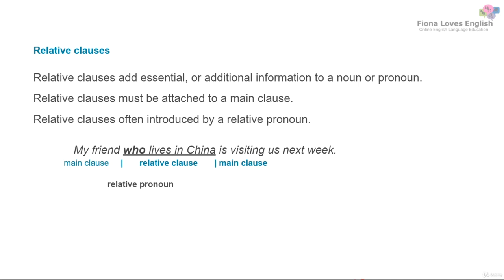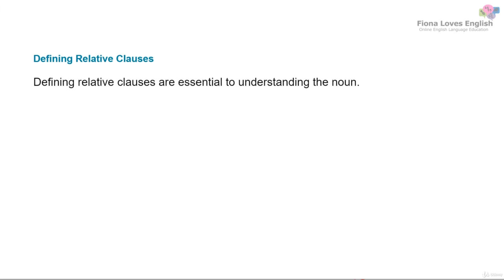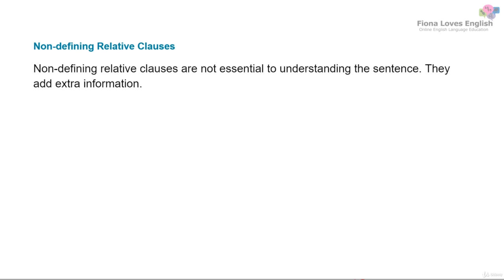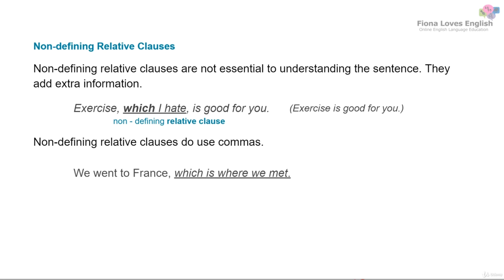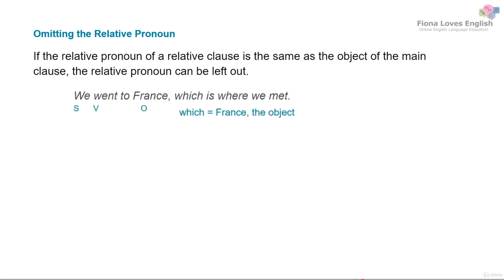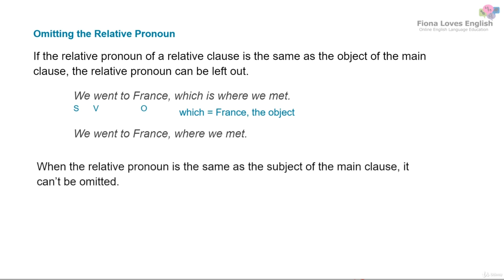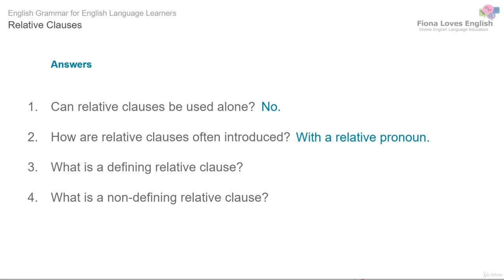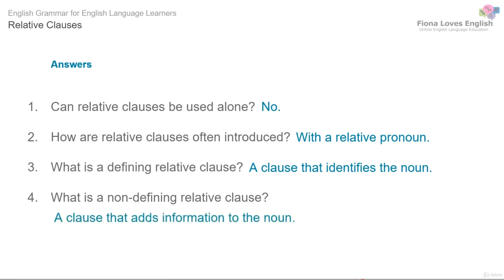8. Relative clauses